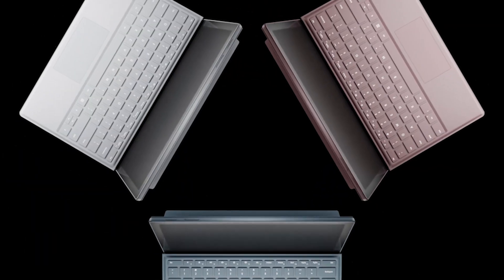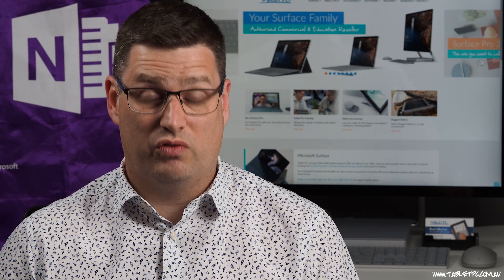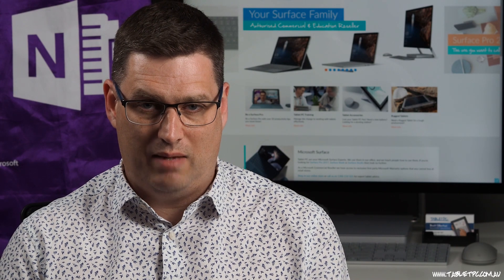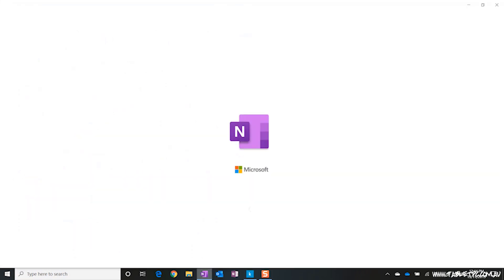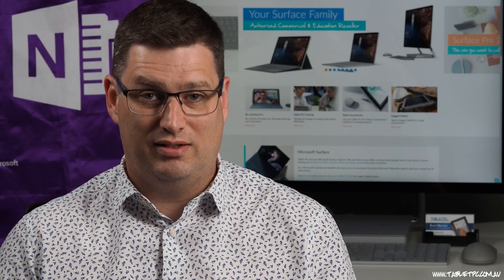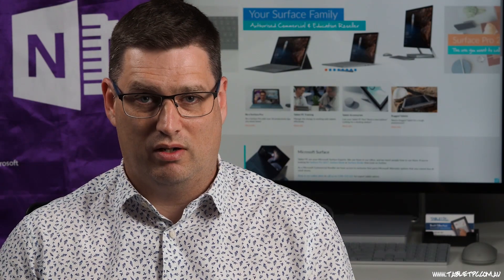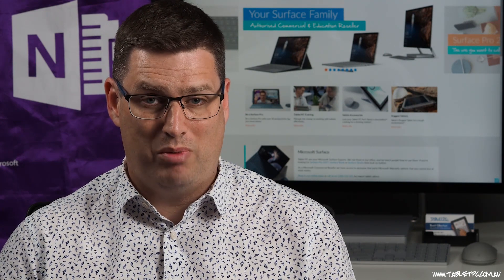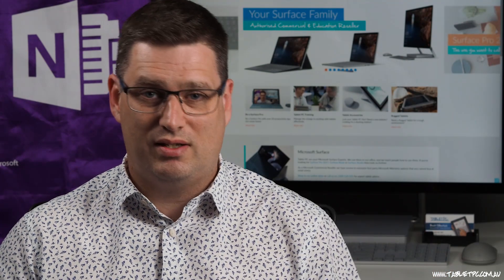How to read eBooks on Surface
Electronic books, or ebooks, are increasingly popular in todays market. Who doesn't want a book that you don't have to carry? But whether you read fiction, or non fiction, you might wonder; "How can I read them on my device?"

For Aussie Viewers:
Buy your Surface and accessories from us. We'll take care of you with extended warranties and competitive prices.